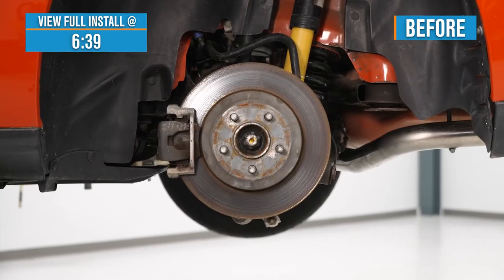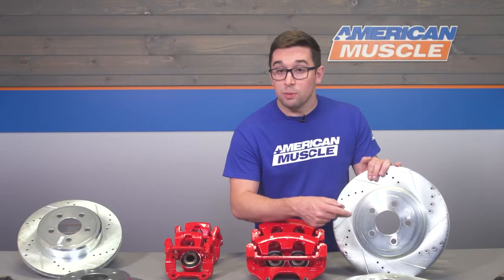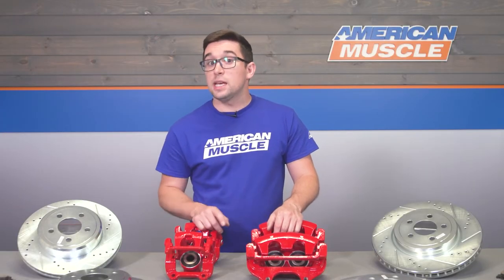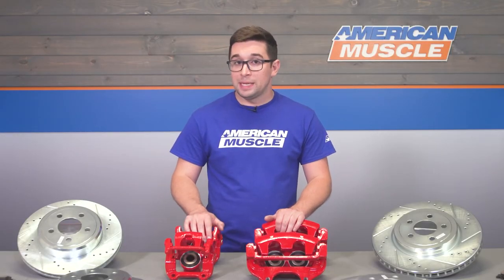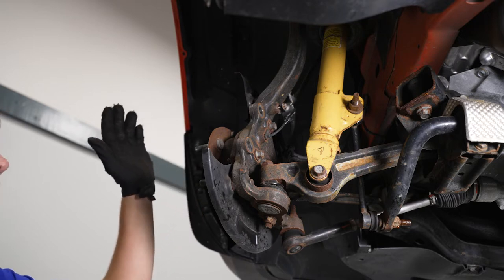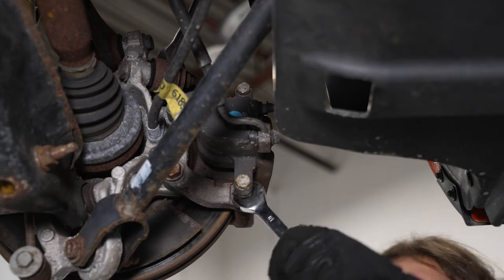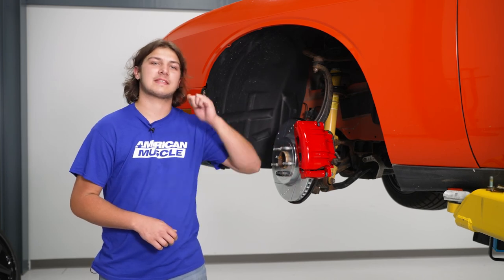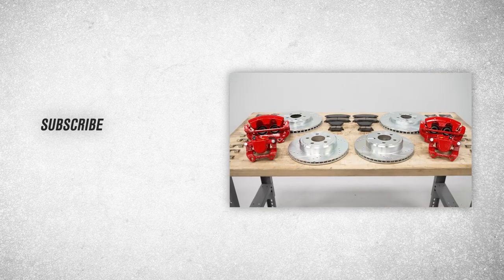2012-2020 Challenger PowerStop Z23 Evolution Sport Brake Rotor, Pad and Caliper Kit Review & Install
Modern Seat Styling. Reliably halt your Challenger on the road and on the track with this PowerStop Z23 Evolution Sport Brake Rotor, Pad and Caliper Kit; Front and Rear. Expertly crafted for performance systems, it features dual-piston calipers and precision machined cast iron rotors for superior hardcore stopping. The surface of each vented rotor is drilled and slotted to improve its cooling as well as traction in wet or rainy roads, perfect for all-around braking.

Clean and Silent. Designed to outperform every other Brake Kit in the market, this kit features PowerStop's expertly formulated Z23 Evolution Sport Carbon Fiber Infused Ceramic Pads. The strong low-dust compound of the pad offers superior traction without making a mess of your rotors, while the rubberized shims dampen the sound and vibrations during every stop, resulting in a low shriek brake you can comfortably use.

Warranty. There is a 3-year 36,000-mile warranty on this product.

Installation. This product is easy to install and should take about 1 hour.

Application. This PowerStop Z23 Evolution Sport Brake Rotor, Pad and Caliper Kit; Front and Rear is designed to fit 2012-20 Challenger GT, R/T, Rallye Redline, SXT and T/A with Dual Piston Front Calipers.

Intro - 0:00
Features - 0:58
Construction - 3:51
Price - 4:42
Install Difficulty - 5:56
Full Install - 6:39